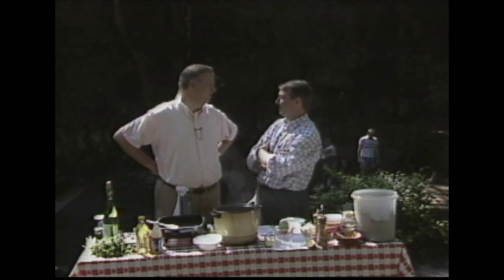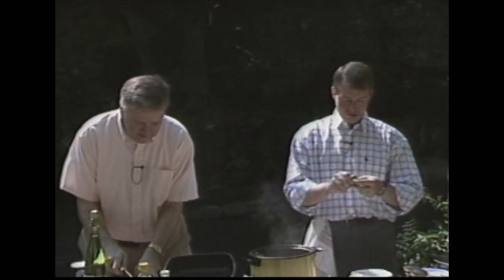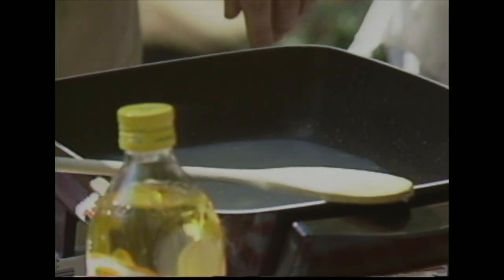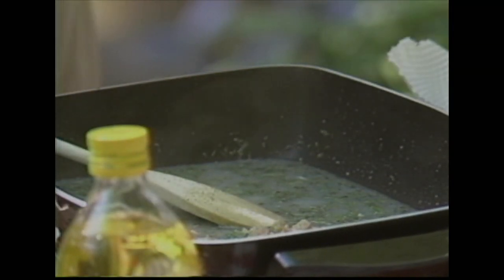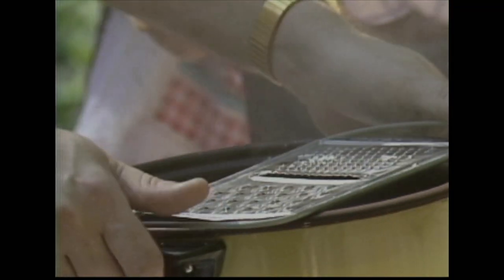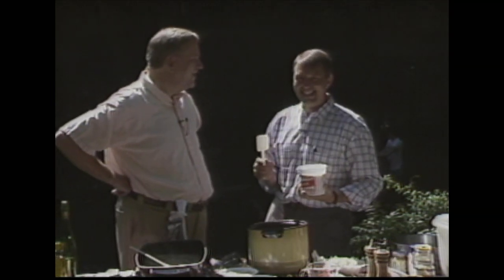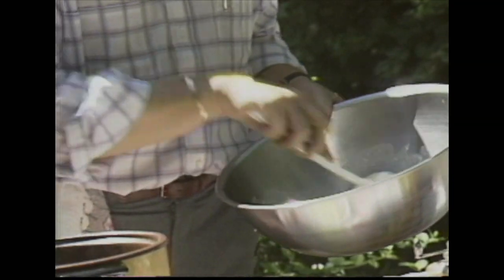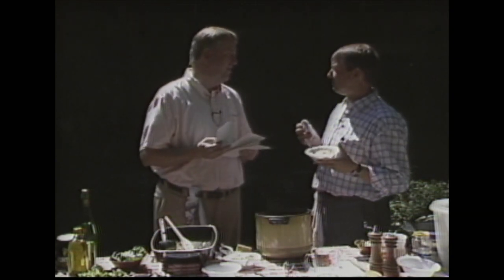Cookin' Cheap - 1011 - After the Theatre Party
Hailed as the "Best Cookin' Show Ever" in the New York Times!
In celebration of Blue Ridge PBS's 50th anniversary in 2017, we brought back classic episodes of the iconic program, Cookin' Cheap. Watch it on air and online.

The comedy cooking show served up lots laughs to television audiences for 22 years. It was the brainchild of host, Laban Johnson, who teamed up with radio personality Larry Bly to cook up hundreds of recipes and a lot of humor.

The show was recorded live on tape in the studio of Blue Ridge PBS from 1980 to 2002 with occasional episodes being shot on location. @BlueRidgeStreaming